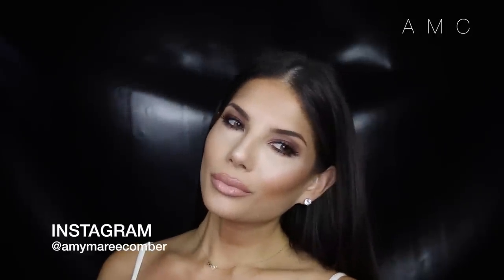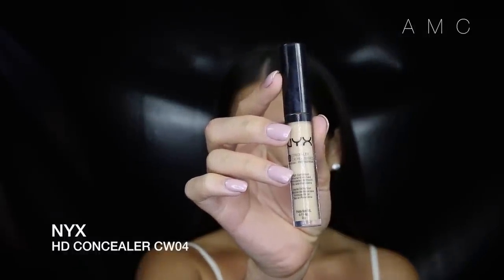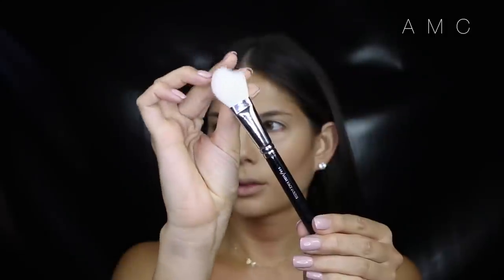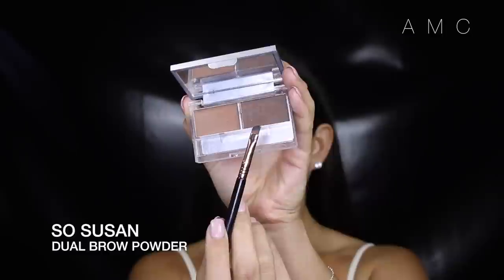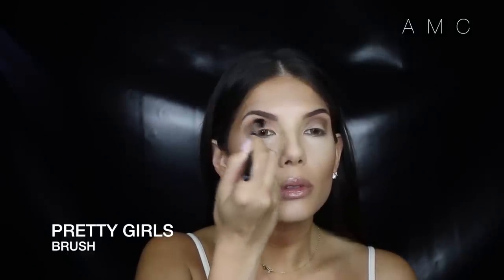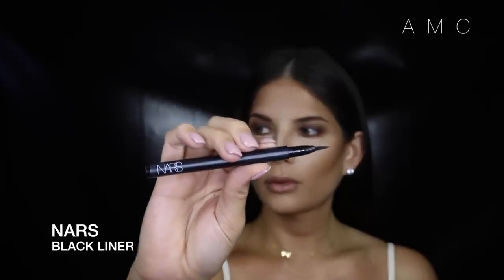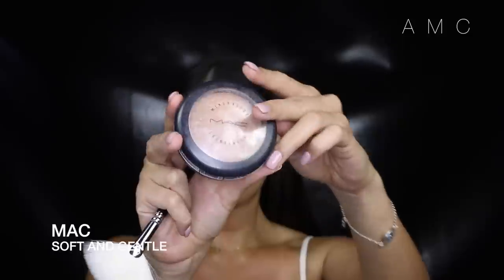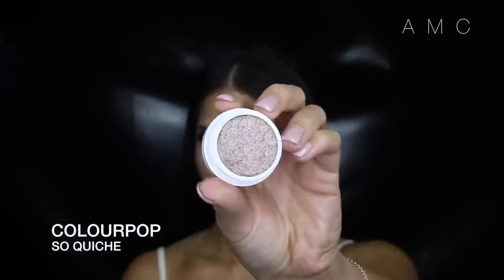BROWN MATTE/WET LOOK SMOKEY EYE | USING COLOURPOP COSMETICS + NEW ZOEVA BRUSHES!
INSTAGRAM | amymareecomber tag me at amymareecomber

Hellllo my loves!! This look has two options | A Matte smokey eye or a "wet look" one. Both very easy to achieve! I also use colourpop cosmetics and the newly released zoeva brushes!!

NARS STYLO EYELINER

BRUSHES USED:
SIGMA BRUSHES

xx

SONG: John Alexander - Saxophone